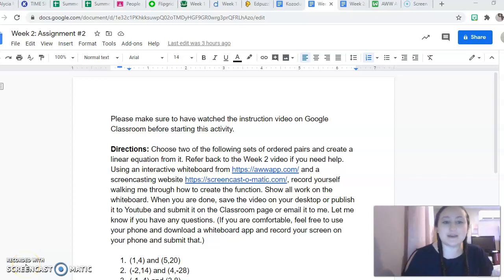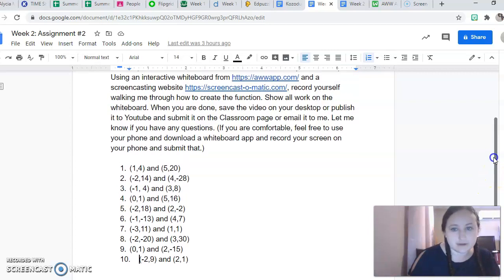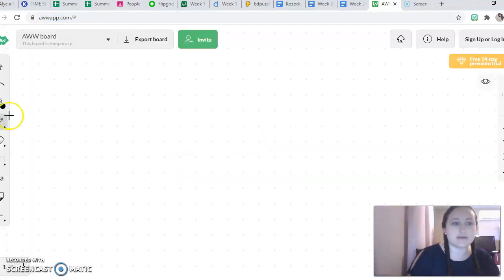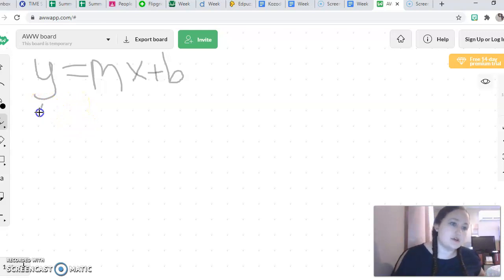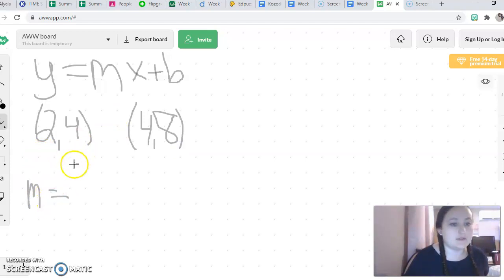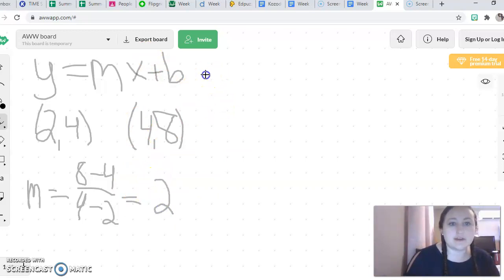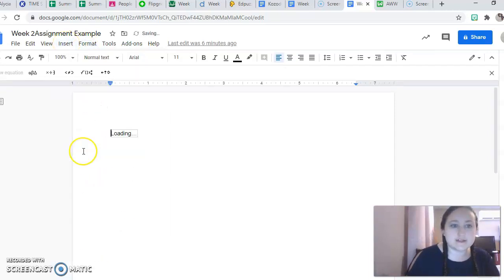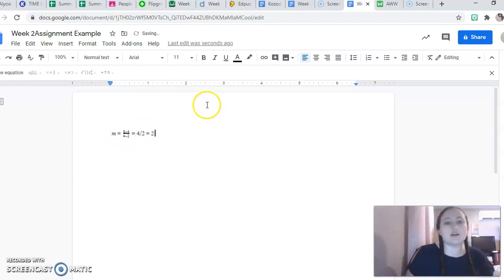Week 2: Assignment 2 Directions